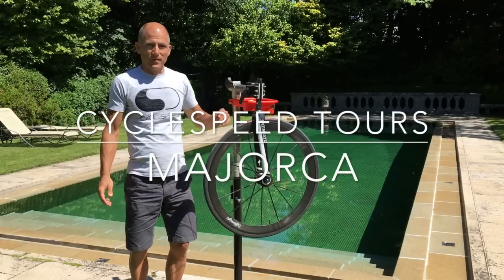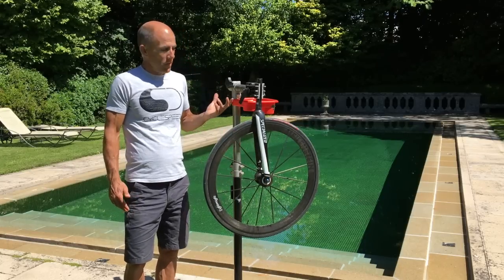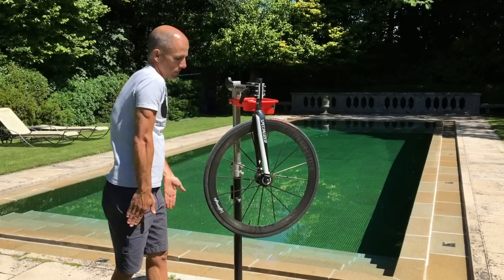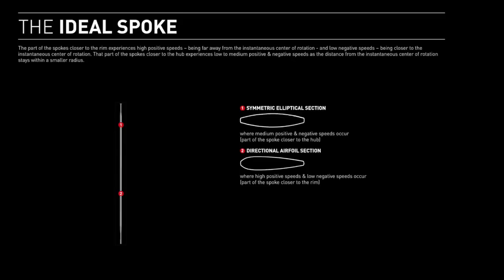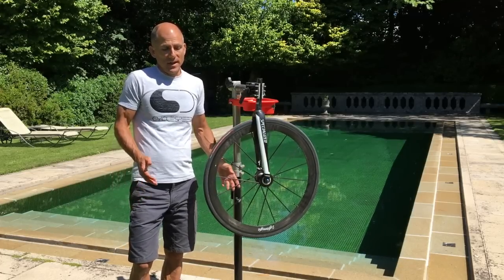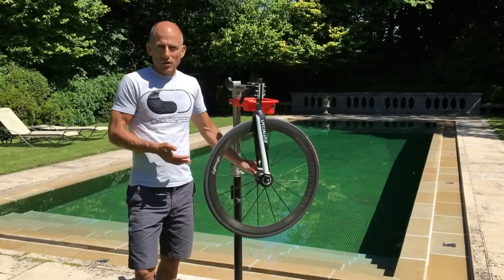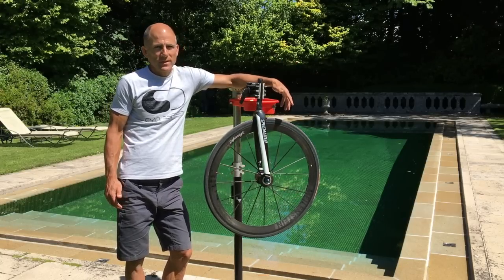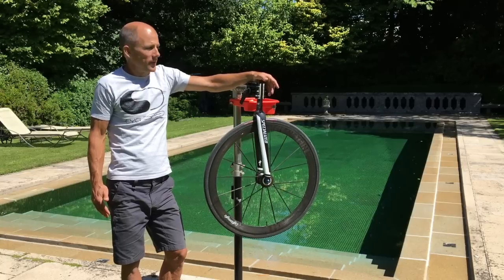Aero Wheels - What they are NOT telling you!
Amongst all the exaggerations and 'selective truth' in aero wheel advertising, a big component is missing ; rotational drag - a complex portion of the full drag picture, it seems to be being ignored by many manufacturers.